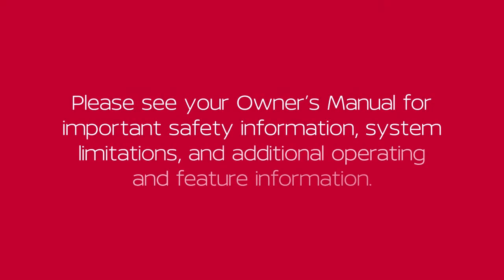2022 Nissan Sentra - Front Passenger Air Bag Status Light